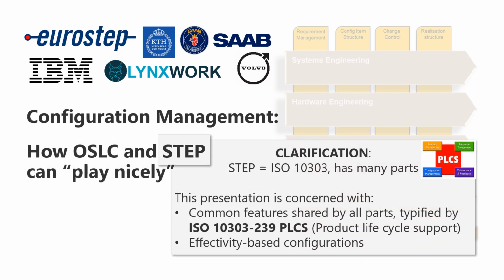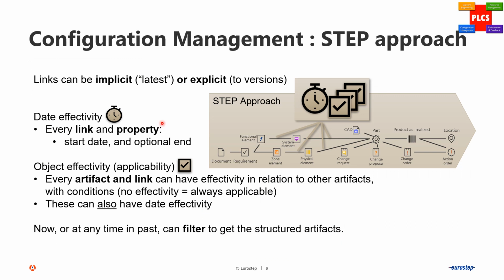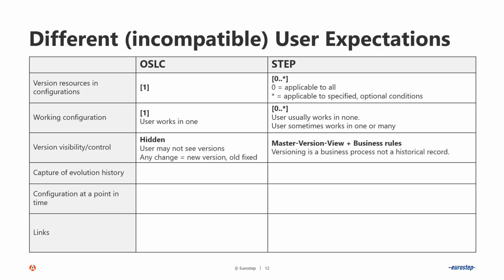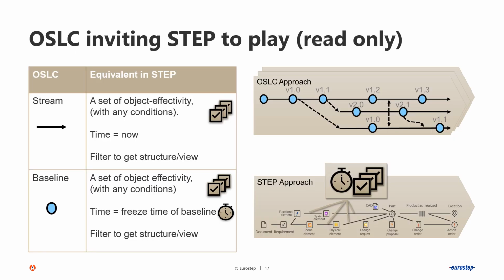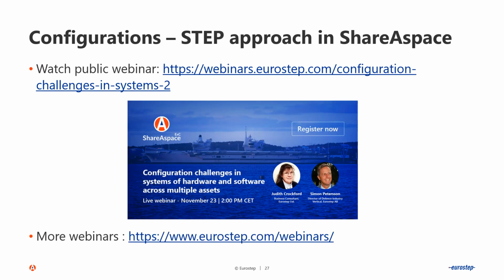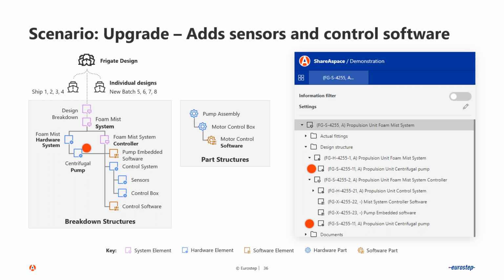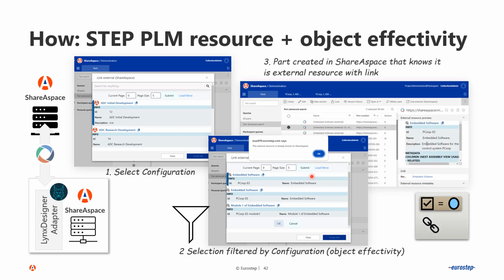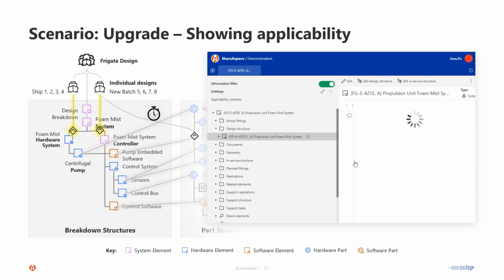Configuration Management: How OSLC and STEP Can 'Play Nicely'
This presentation from the Heliple 2 project webinar series describes the different approaches to configuration management used by OSLC and STEP, and the implications for each approach when linking to resources of the other. There will be a short demonstration of an application using the STEP approach to configuration management with OSLC links.

About Heliple 2 - Heterogeneous Linked Product Lifecycle Environment - Iteration 2

Heliple 2 an innovative project aimed at revolutionizing Product Lifecycle Management (PLM) for CyberPhysical Systems. With a focus on cost-effectiveness, it aims to demonstrate the feasibility of integrating independent development environments into a cohesive PLM capability through the federation. The project leverages the OSLC standard for efficient integration, offering a new pattern that benefits both large organizations and niche suppliers. Running from January 2023 over 18 months, Heliple-2 involves leading partners like Eurostep, SAAB, KTH, IBM, LynxWork, and Volvo, and is backed by Vinnova, Sweden's innovation agency.